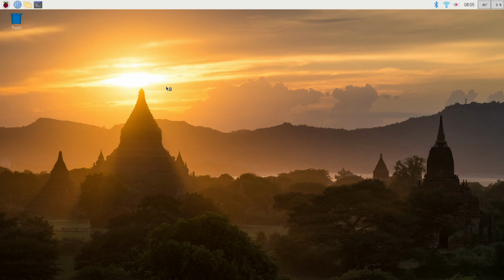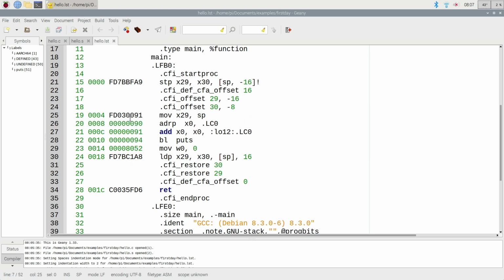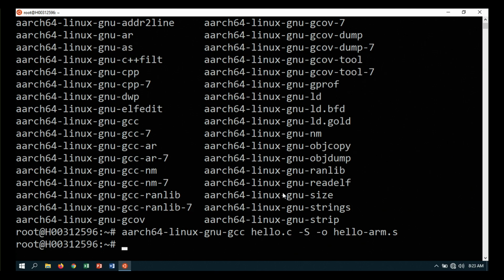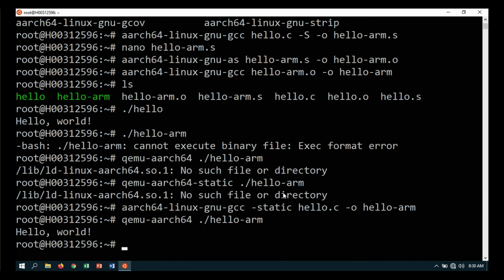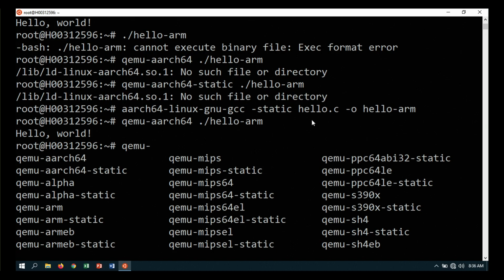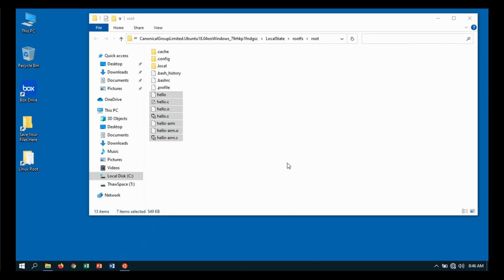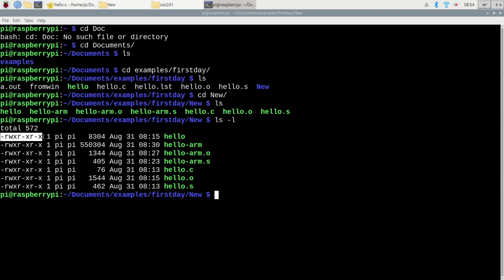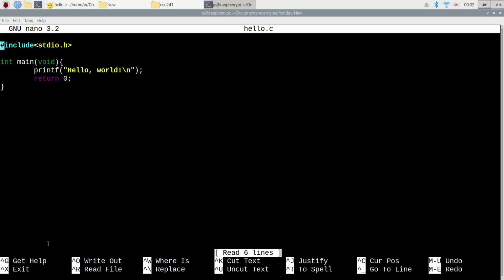CSC241: 31 August, Toolchain, GCC, cross-compiling